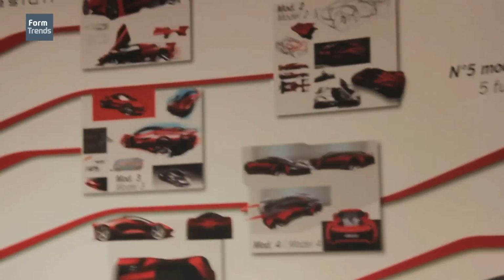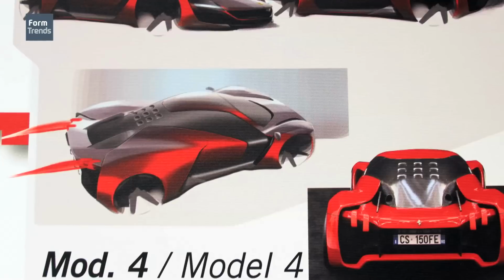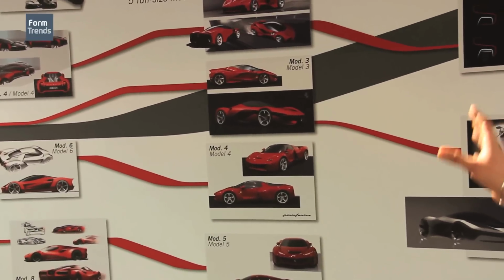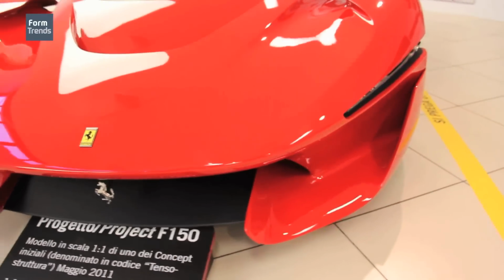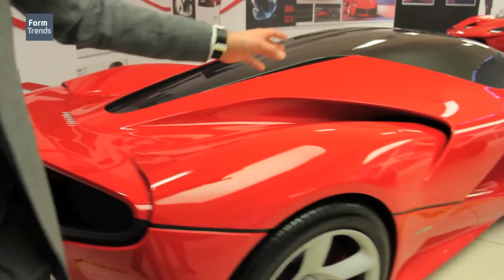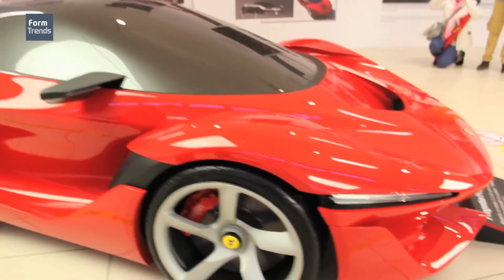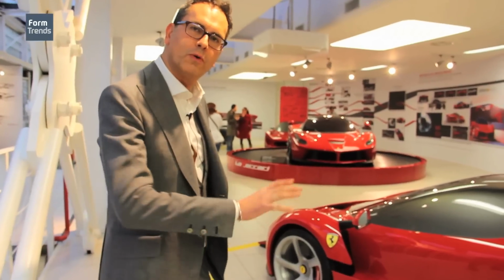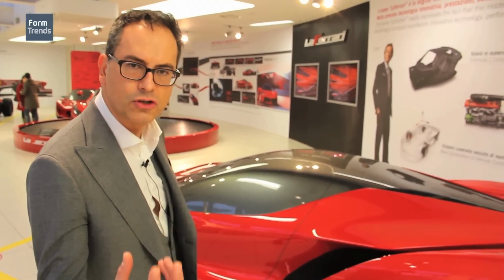Ferrari Design Director Flavio Manzoni on LaFerrari Design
The Ferrari's LaFerrari was the undisputed star of the 2012 Geneva motor show. We headed to Maranello to speak with Ferrari Design Director, Flavio Manzoni, the man behind the hypercar's design.